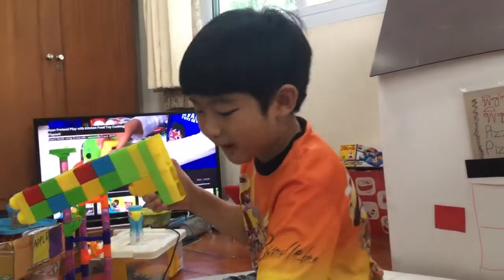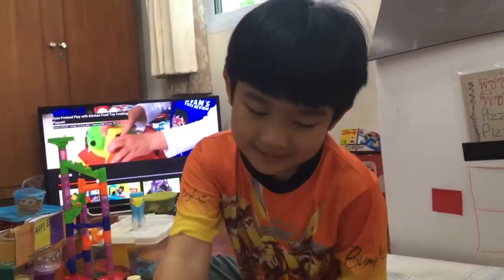Play LEGO Strongest Nerf Gun